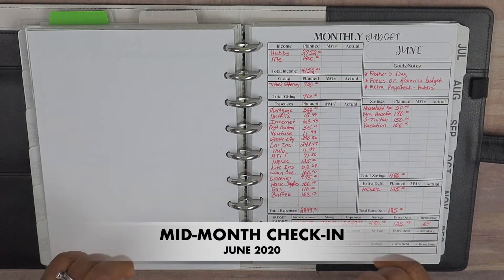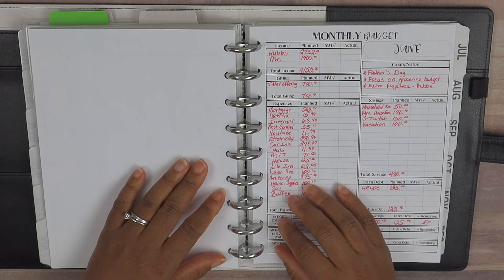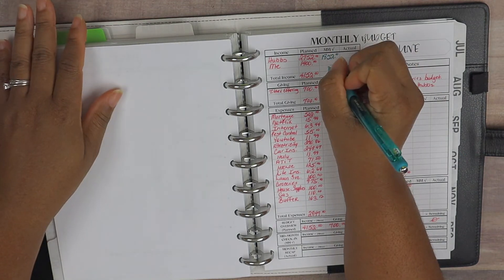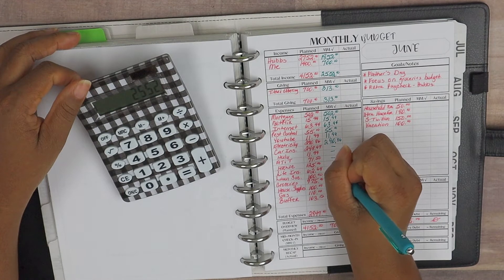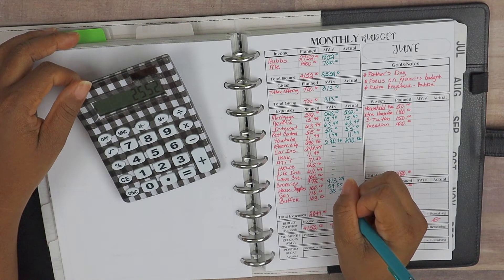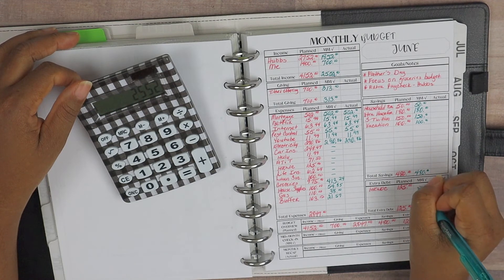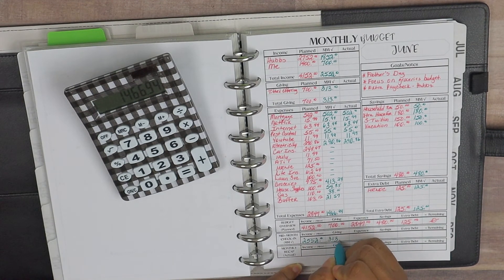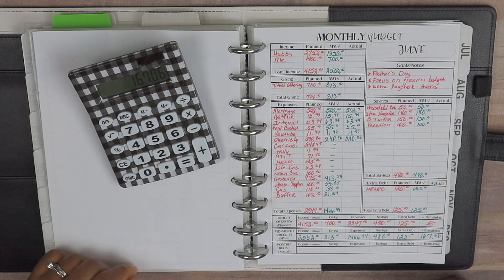June 2020 Mid-Month Check-In | Budget Plan With Me | Paycheck Budget | Her Courage To Plan ✅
Our June 2020 Mid-Month Check-In | Budget Plan With Me | Paycheck Budget | Her Courage To Plan.

❊ Frixion Erasable Gel Pens
❊ InkJoy Medium Point Pen
❊ Frixion Erasable Highlighters
❊ Mild Liner Highlighters
❊ Micron Pen

➡️ ABOUT ME

🎬 FILMING EQUIPMENT
❊ Canon EOS M50 Camera
❊ SD Card
❊ Studio Softbox Lighting
❊ Lavalier Lapel Microphone